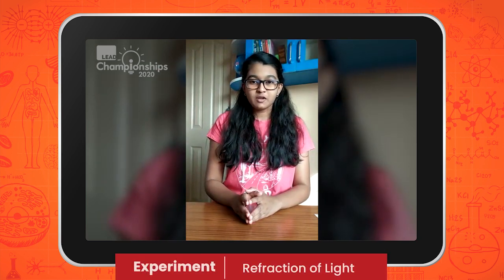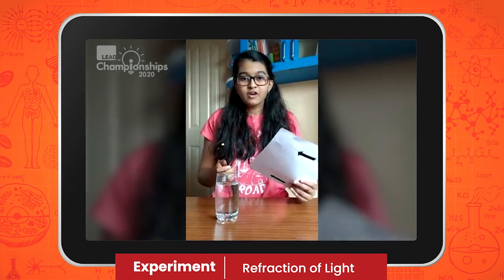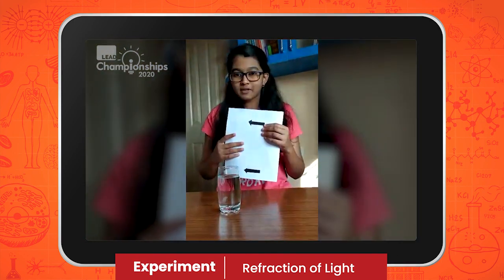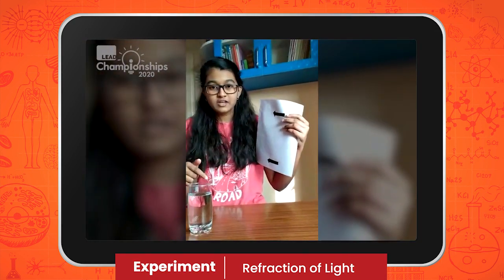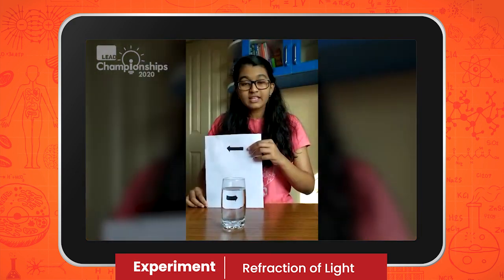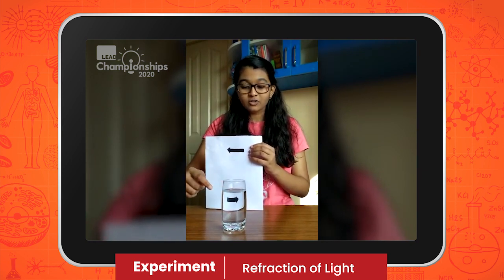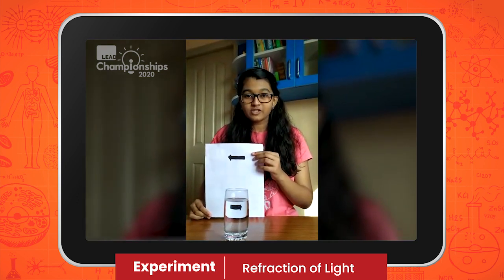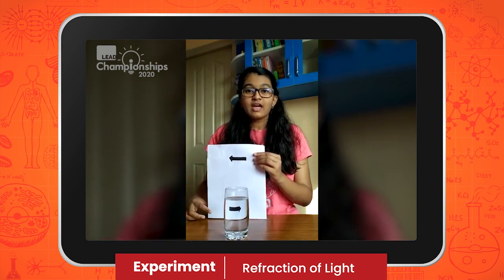Divya Dsouza | National Science Championship 2020 | LEAD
As adults, our daily grind makes us forget to curiously question 'whats' and 'whys' behind everyday events.

We, rather, learn to accept it.

Lucky for us, our children aren't built that way. Their perpetually inquisitive minds are always seeking to know answers for why the world functions the way it does.

Divya Dsouza of class 8, one of the participants of the National Science Championship, isn't any different. Her interest in the cosmos led her to question why stars twinkle so brightly at night.

We love how keenly she explains the science behind this daily phenomenon.

Watch the video to know Divya's exciting theory!

To know how LEAD is empowering students and educators, visit our